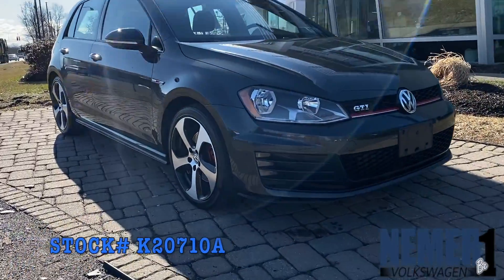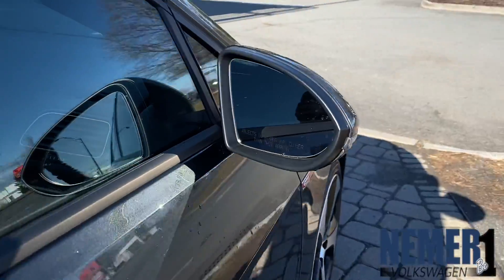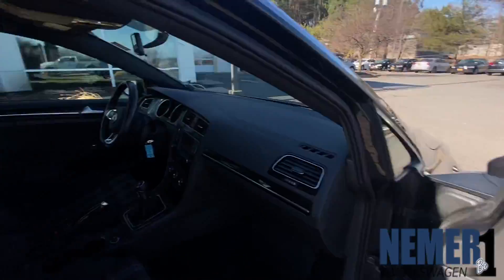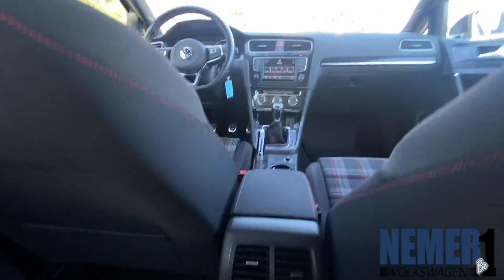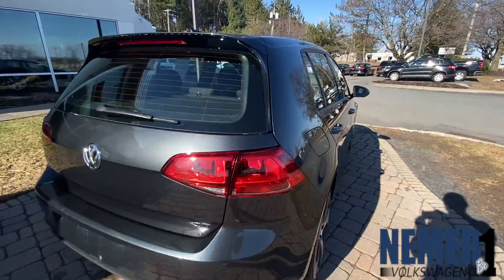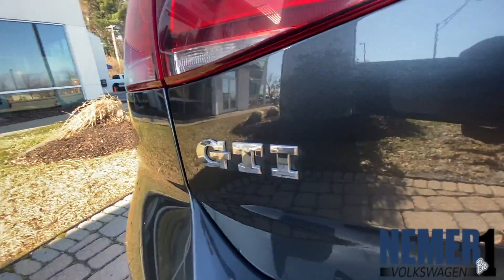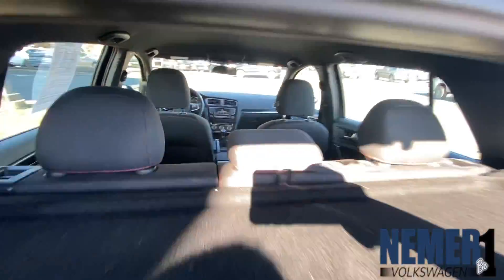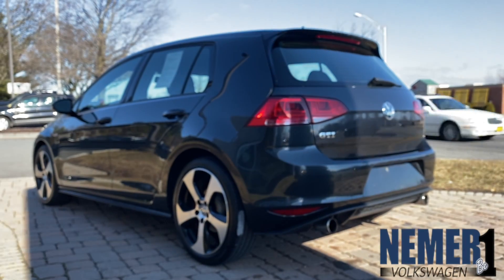Certified Pre-Owned 2017 Volkswagen Golf GTI Autobahn | Stock# K20710A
Be sure to stop in at Nemer to test drive this wonderful FWD hatchback before its gone.
Currently listed at $18,500 with approx. 34,570 MI driven.

Instagrams
@JPATNEMER (Tutorials and more)

Remember Be 1 !